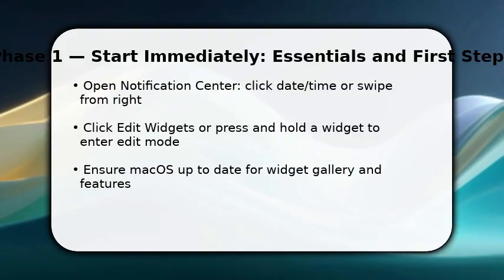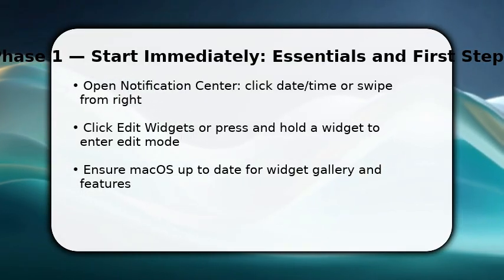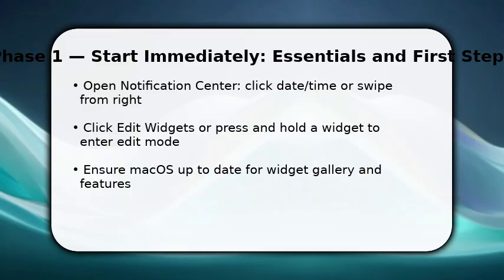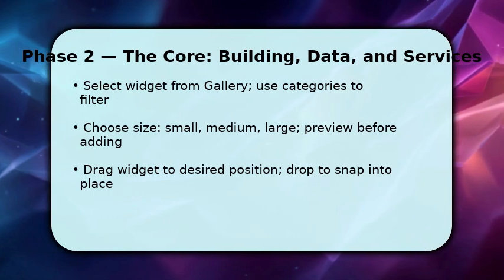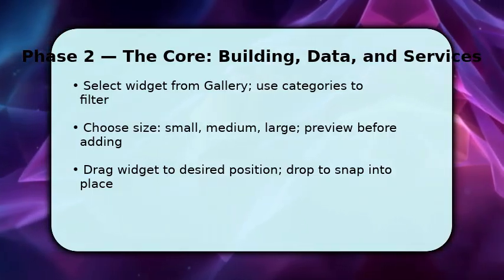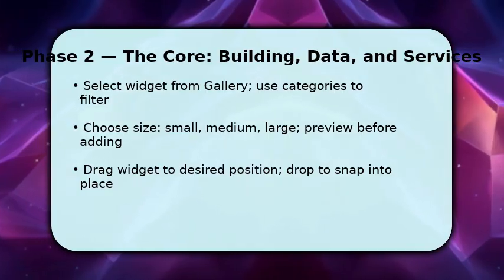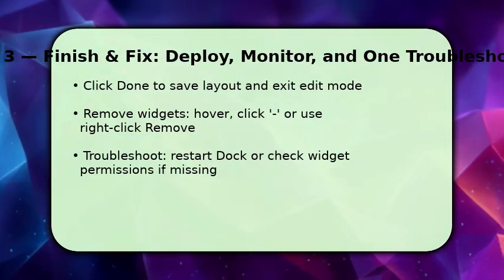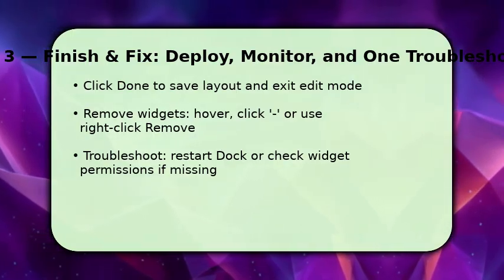How to Change Widgets on Macbook - Step by Step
How to Change Widgets on Macbook - Step by Step | 🔒 Surfshark VPN Deal — Stay private and secure. $1.99/mo + 3 Months Free ▸

Learn the step-by extricate process of changing widgets on your MacBook with our detailed guide. From identifying which widget to swap out, through downloading necessary tools and software updates, all the way to executing a smooth transition - this video will walk you through each stage for an enhanced user experience.

change macbook widget, macos widget replacement process, how to change MacBook Widgets, MacOS upgrade guide, widget installation on Mac, step-by-step changing of Apple's Dashboard widgets, customize your Mac experience with new widgets, installing and removing macOS widgets, macbook dashboard customization tutorial, how to change Widget settings in OS X Yosemite or later, MacBook user interface enhancement